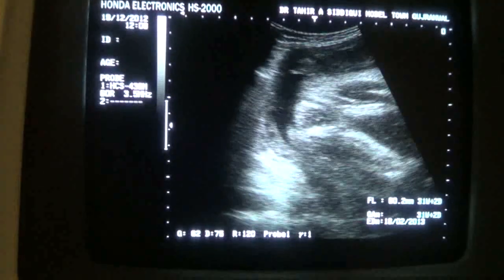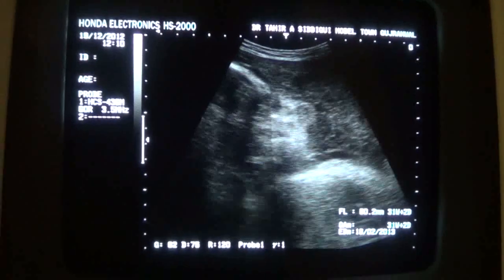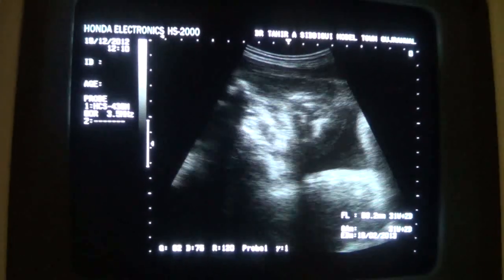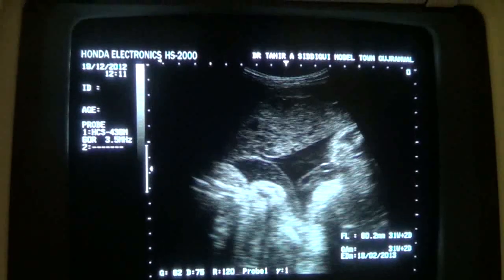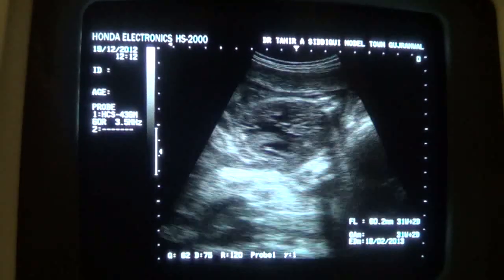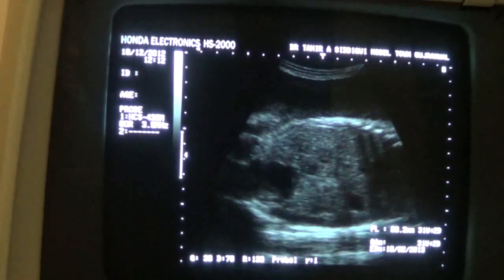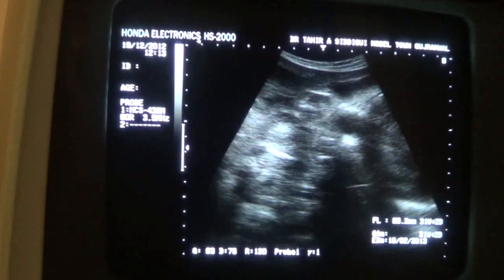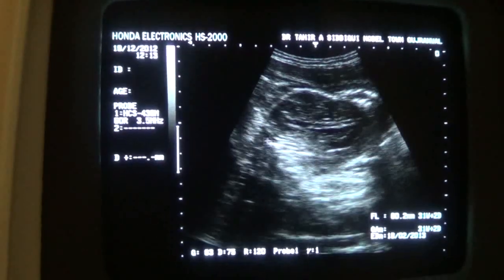Twin pregnancy ONE alive 2nd DEMISE